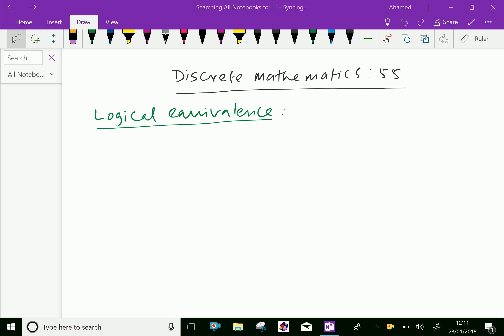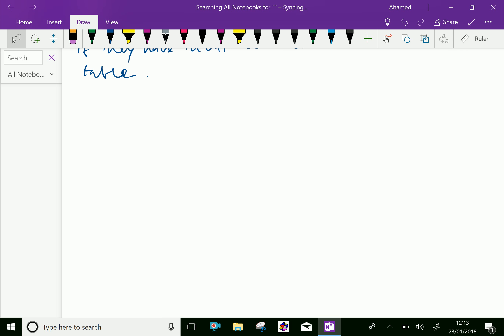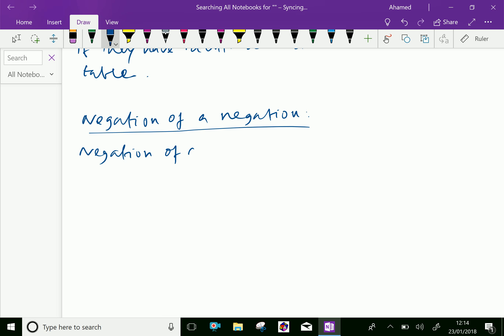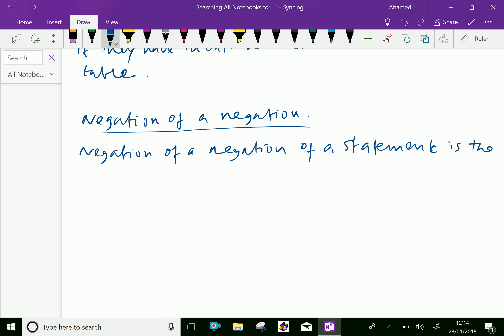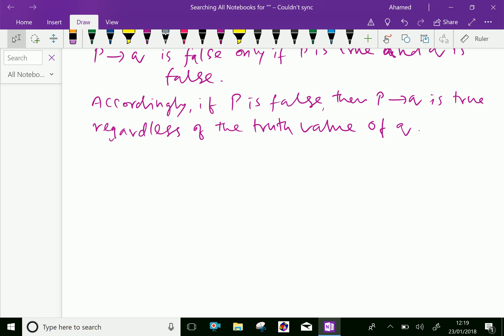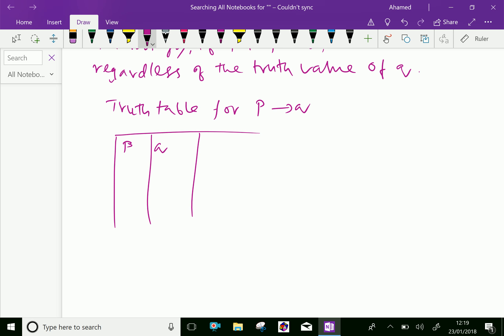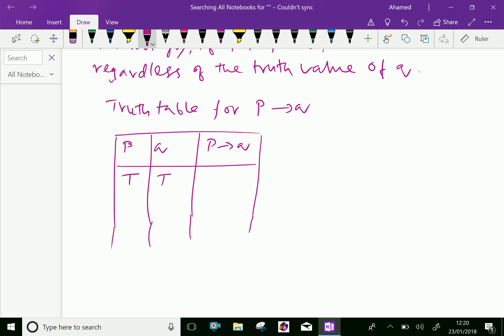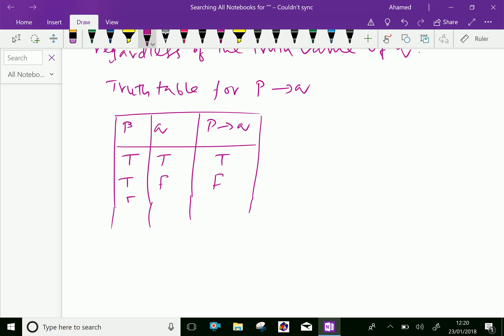Discrete mathematics : - ( Mathematical Logic ; Logical Equivalence ) - 55.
Mathematical Logic : is the sub field of mathematics exploring the application of formal logic to mathematics. It bears a close connection to the foundation of mathematics and theoretical computer science.
Mathematical Logic ; Logical Equivalence.